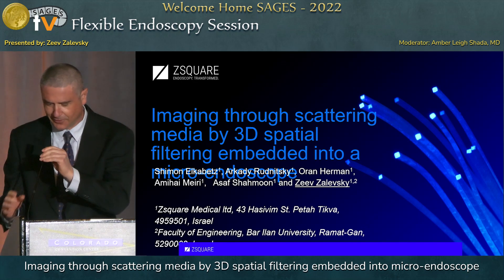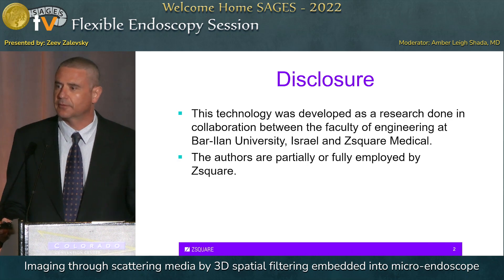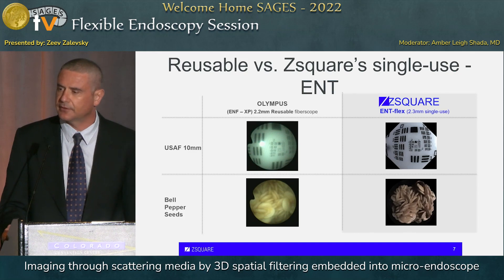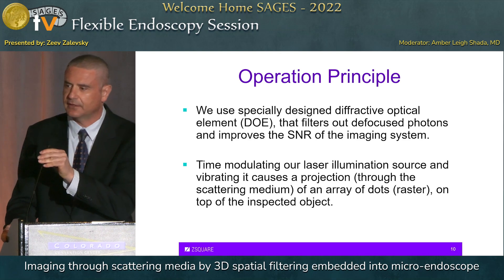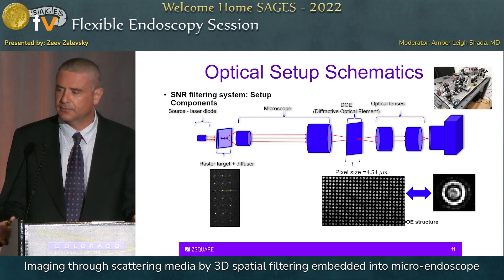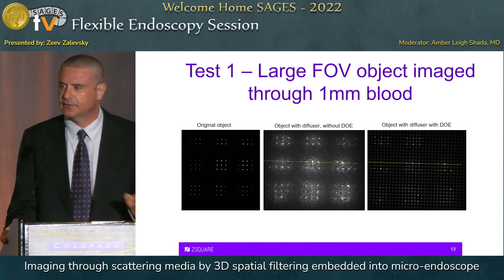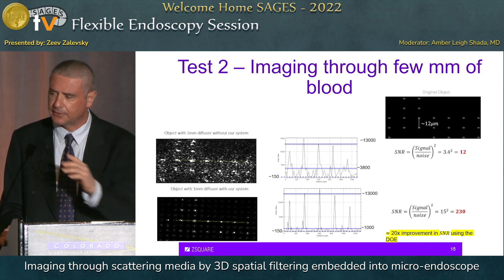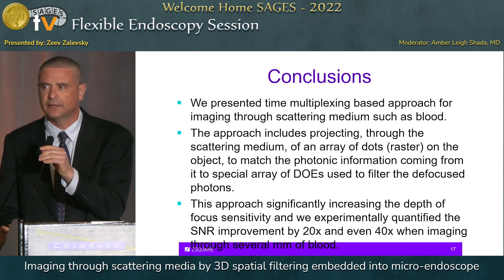Imaging through scattering media by 3D spatial filtering embedded into micro-endoscope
This talk was presented at the SS32: Flexible Endoscopy Session session by Zeev Zalevsky  on Saturday, March 19, 2022 during the SAGES 2022 Annual Meeting in Denver, Colorado